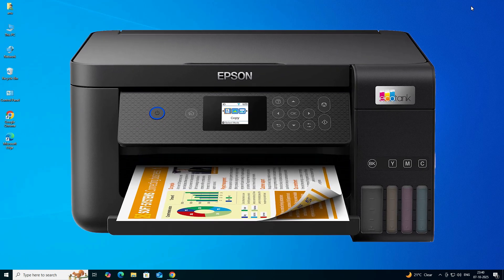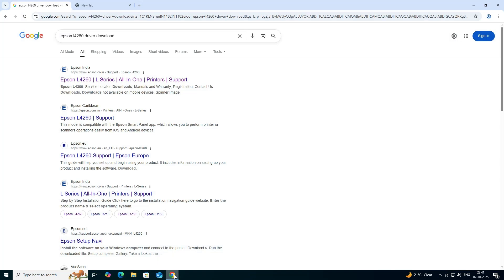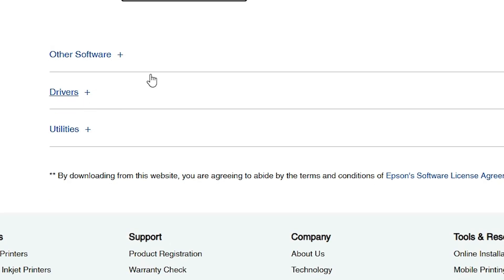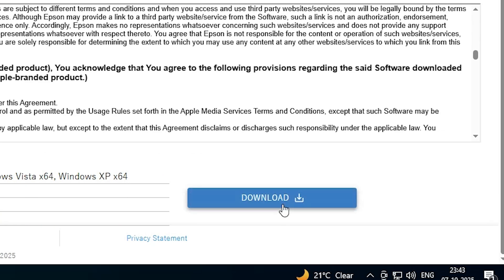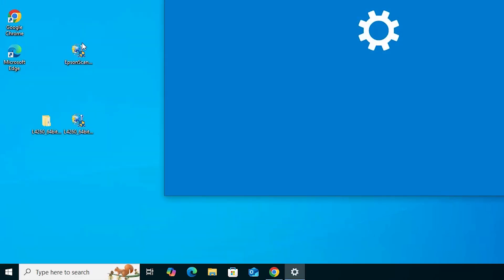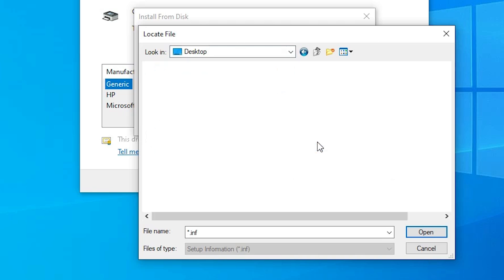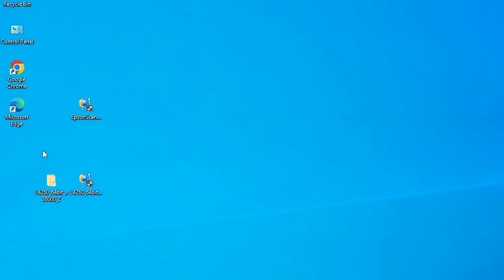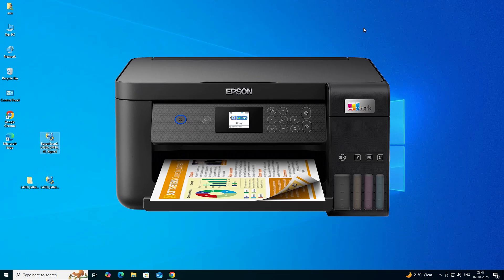How to Download And Install Epson L4260 Printer Driver in Windows 10 PC or Laptop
Struggling to set up your Epson L4260 EcoTank all-in-one printer on Windows 10? This step-by-step tutorial guides you through checking your system, downloading the official printer and scanner drivers (Printer Driver v2.13.00), extracting files, installing via USB, and testing the setup for printing, scanning, and copying. Perfect for high-volume color printing (up to 7,500 color/4,500 black pages per ink set) at home or office! Get it running in minutes. 🚀

📌 Steps to Download & Install Epson L4260 Printer Driver in Windows 10:

1 Check Windows 10 System Type: Go to Settings → System → About to confirm if your Windows 10 is 32-bit or 64-bit (the Epson Driver supports both).

2 Download the Driver: Visit the Epson support page linked above, select your model (L4260), choose Windows 10 (32/64-bit), and download the Printer Driver v2.13.00 (includes basic print/scan functions).

3 Extract Files: Right-click the downloaded EXE file → Select Extract All to unzip the driver files to a folder (if it’s a self-extracting archive).

4 Connect Printer: Plug in your Epson L4260 via USB (keep the printer OFF initially).

5 Add Printer in Windows: Go to Start → Type Printers & Scanners → Click on it → Click Add a Printer or Scanner. If not detected, click The printer that I want isn’t listed.

6 Manual Setup: Select Add a local printer, choose the USB port, click Have Disk, and browse to the extracted driver folder.

7 Install Driver: Select the Epson L4260 driver, follow the on-screen prompts, and turn ON the printer when instructed.

8 Install Scanner Driver: Run the Epson Scan 2 installer from the same downloaded package, follow prompts to enable scanning (flatbed, 1200 dpi).

9 Test the Printer: Go to Printers & Scanners → Manage → Print a test page to confirm printing. Test scanning via Epson Scan 2 (Start → Epson Software → Epson Scan 2).

🕒 Timestamps:
00:00 🎬 Introduction
00:19 - Check Windows 10 is 32-bit or 64-bit
00:49 📥 Downloading Epson L4260 Printer & Scanner Driver
03:01 📂 Extracting Epson L4260 Printer Driver Downloaded Files
03:30 ⚙️ Installing Epson L4260 Printer Driver in Windows 10
05:21 📸 Installing Epson L4260 Scanner Driver in Windows 10
05:47 ✅ Check Epson L4260 Printer is Properly Installed
06:09 🏁 Conclusion

💡 Tips for Success:

 Driver Compatibility: Printer Driver v2.13.00 supports Windows 10 (32/64-bit) for full print/scan/copy; auto-installs for USB but manual setup ensures reliability.

 Admin Rights: Run the installer as Administrator (right-click → Run as admin) to avoid permission errors.

 USB Connection: Use a direct USB 2.0 port; avoid hubs for stable detection.

 Not Detected?: Restart PC or run Windows Printer Troubleshooter (Settings → System → Troubleshoot → Other troubleshooters → Printer).

 Scanner Setup: Epson Scan 2 enables 1200 dpi scanning; test with A4 documents for quality.

 Wireless Option: For Wi-Fi, connect L4260 to your network via the printer’s control panel, then add as a network printer (download Wi-Fi utility if needed).

 Ink Setup: Fill GI-71 ink bottles (black: 7,500 pages, color: 6,000 pages) before testing for optimal performance.

 Windows Update: Ensure Windows 10 is updated (Settings → Update & Security → Windows Update) for compatibility.

Drop your Epson L4260 error or Windows 10 version in the comments!